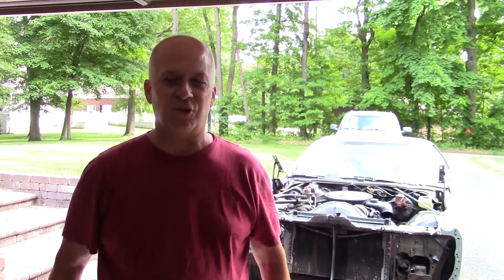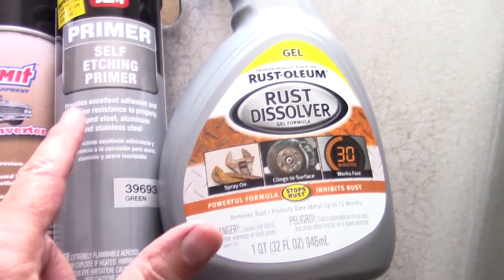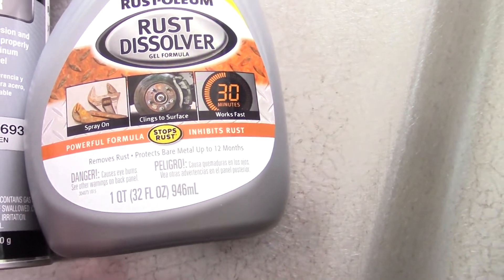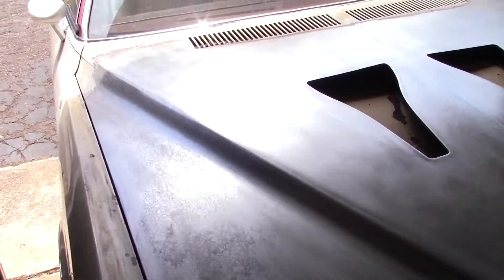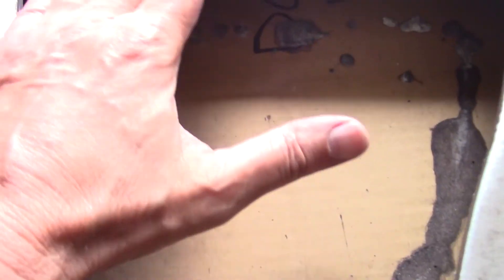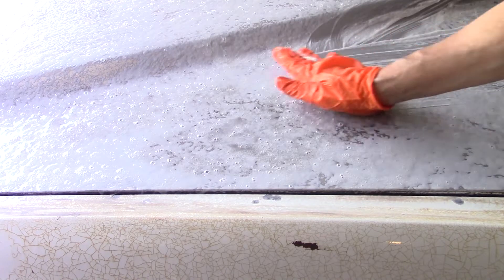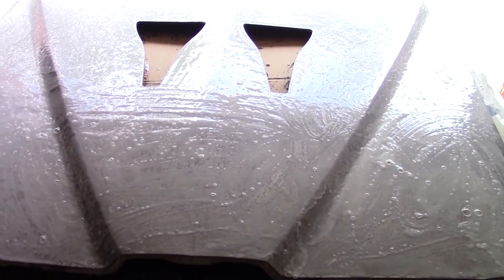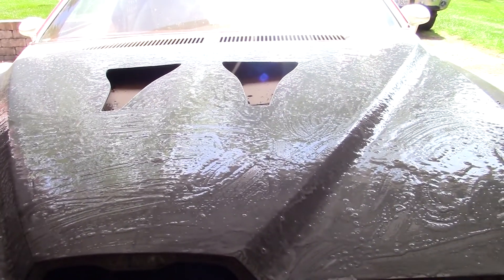1974 Pontiac Grand Am nose job 6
In this video, I treat the left over surface rust on the hood of my Grand Am.  There is some light pitting left over after sanding the hood down to the metal.